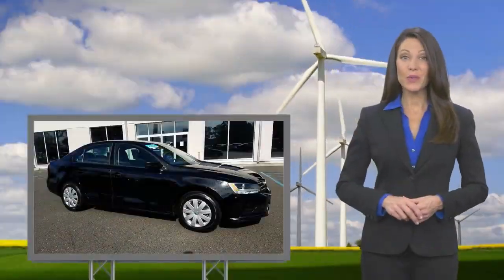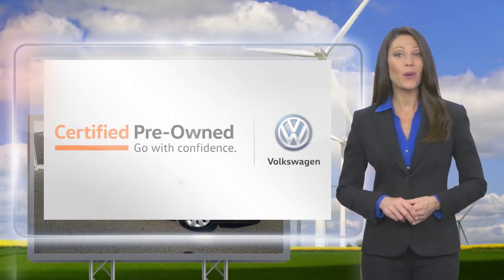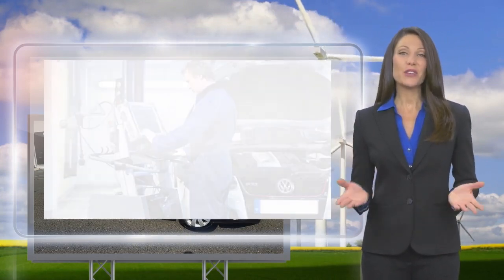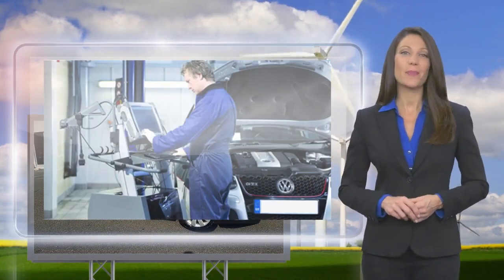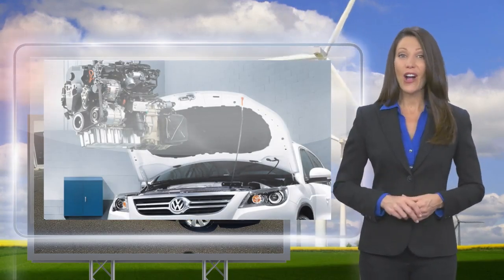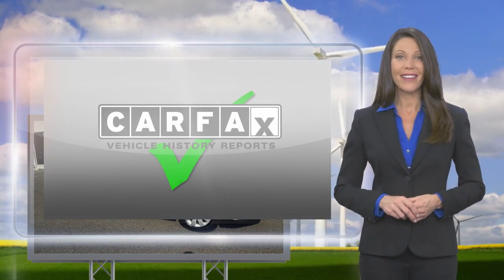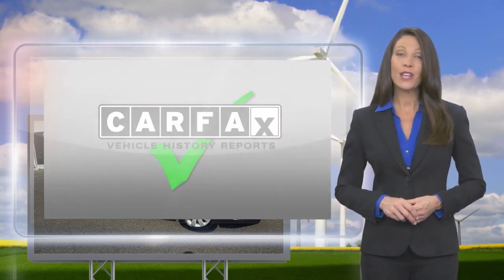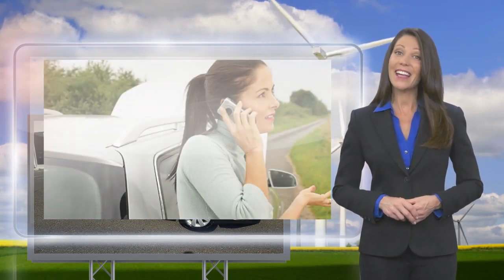Certified 2016 Volkswagen Jetta Sedan 1.4T S, Union, NJ GM402420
Volkswagen of Union

CARFAX One-Owner. Clean CARFAX. Certified. Black Uni 2016 Volkswagen Jetta 1.4T S FWD 5-Speed Manual I4Most of our Pre-Owned Vehicle Inventory is Priced Thousands of Dollars Below Kelly Blue Book. 28/40 City/Highway MPG We are located on Route 22 West in Union, New Jersey. Minutes from the Garden State Parkway and Interstates 78 and 278, Union VW is the only VW store on Route 22 from NYC to Pennsylvania. We are only a short drive from the Holland and Lincoln Tunnels, the Verrazano and Goethals Bridges and Outerbridge Crossing. Customers all over the country and Canada also enjoy the quality and aggressive pricing of our vehicles. Our shuttle service routinely accommodates customers flying into Newark Liberty Airport or arriving at Penn Station. Our non- certified vehicles are subject to a rigorous safety evaluation prior to being made available for sale. All our certified vehicles go through a comprehensive inspection to ensure compliance with factory mandated guidelines and qualify for all applicable VW Credit special low finance rates. We make a CARFAX report available on every vehicle in our inventory. Above all we are determined to provide you with the most transparent purchase process and a memorable ownership experience. Our mission is simple: What you drive is what drives us!

[RLVID:1211:a3e98951cef5705c:a2f5f6fc3b019d70:1]